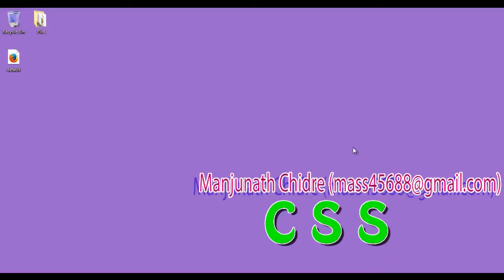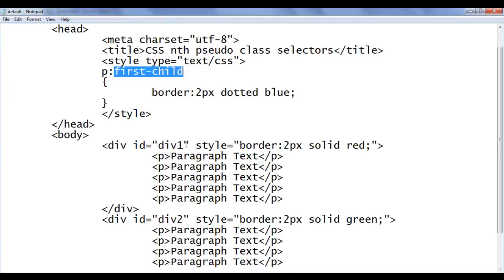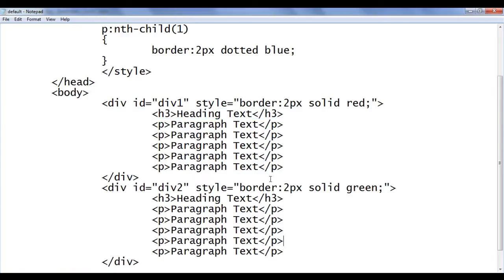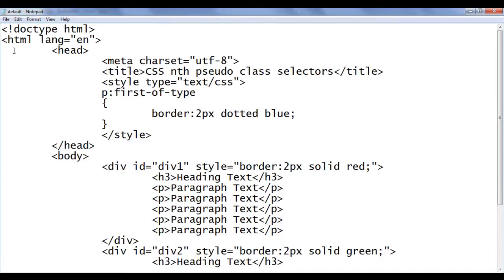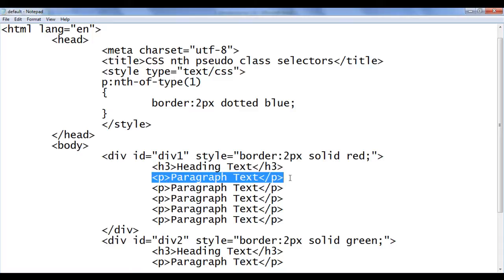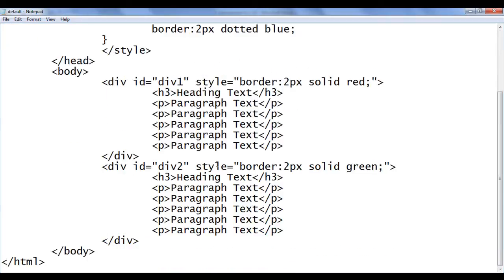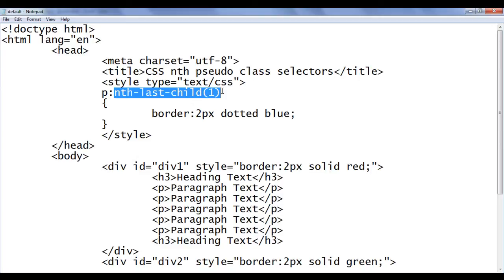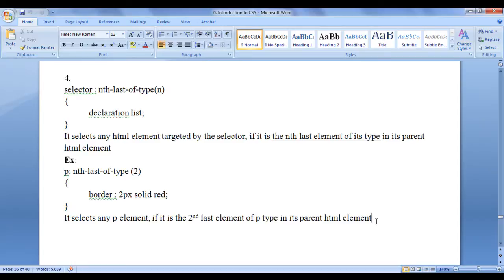CSS nth Pseudo Classes Part 2 - CSS Tutorial 37 🚀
► In this tutorial, we explore CSS nth Pseudo Classes, helping you target and style elements based on their numerical position. Ideal for both beginners and pros!